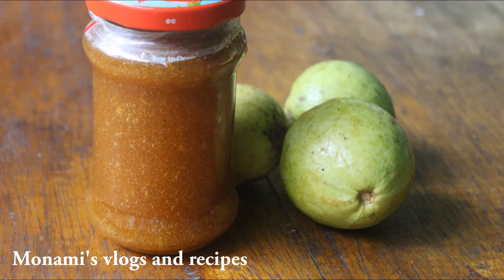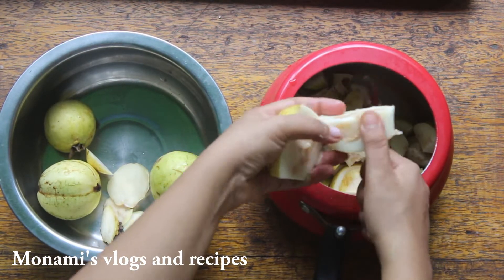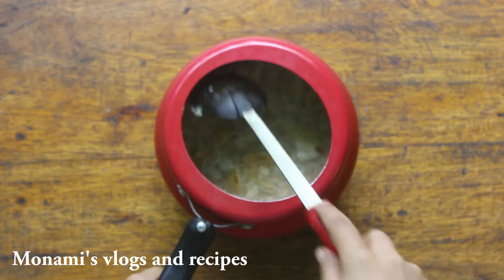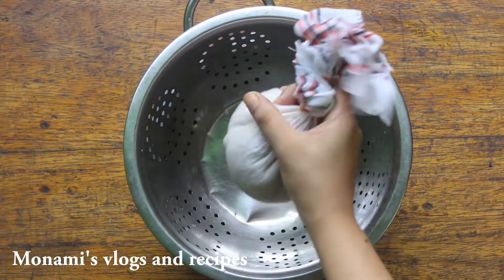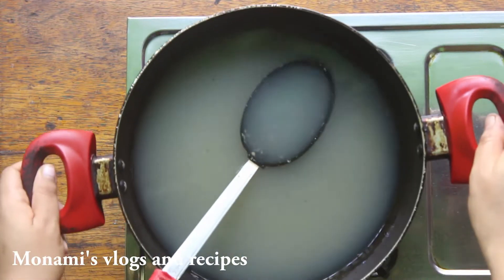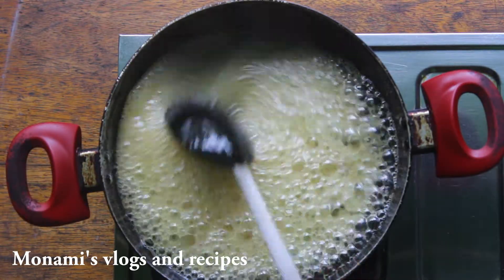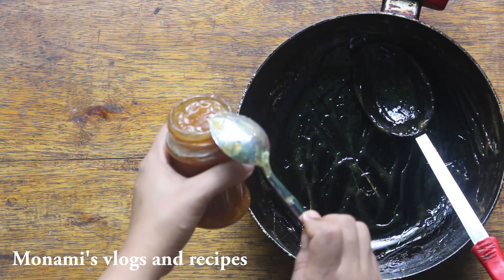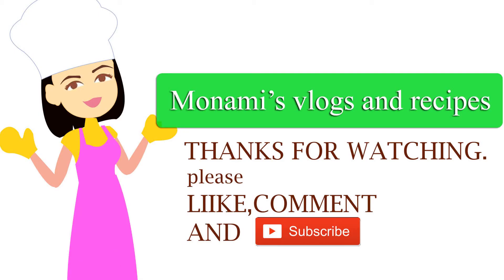Guava jelly in Assamese | মধুৰীৰ জেলী ঘৰতে বনাও আহক | Homemade jelly in easy way